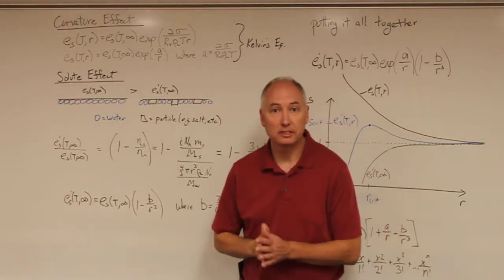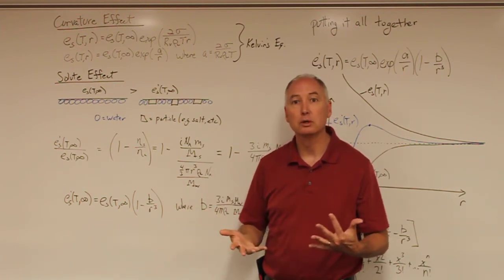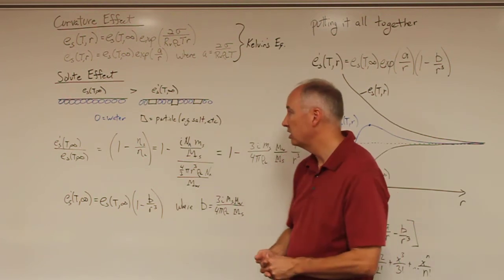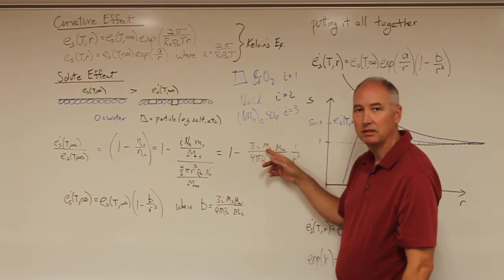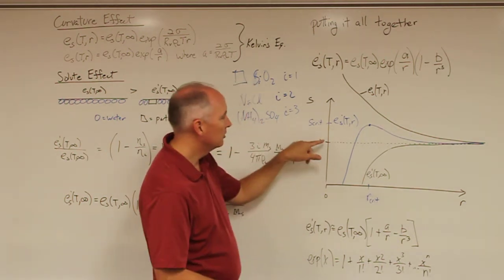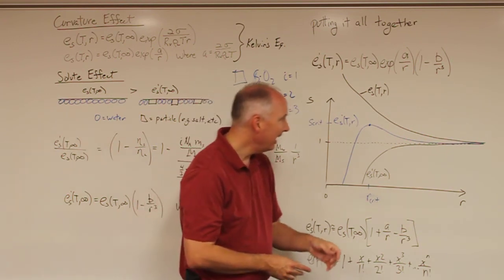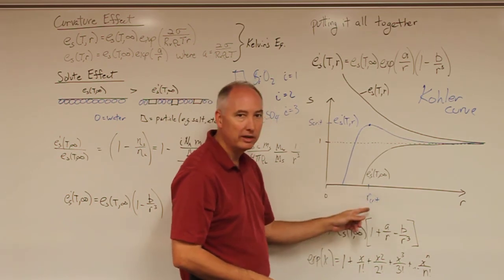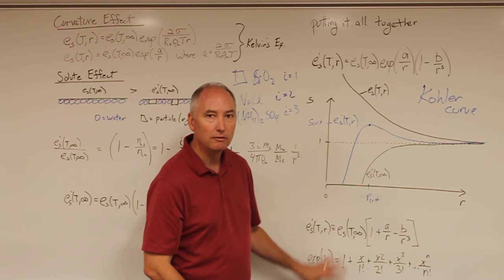Lecture15 Curvature and Solute Effects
ATMOS 5000 Lecture 15: Curvature and Solute Effects